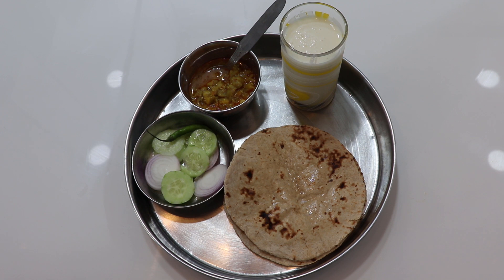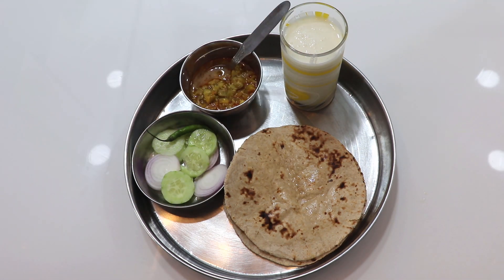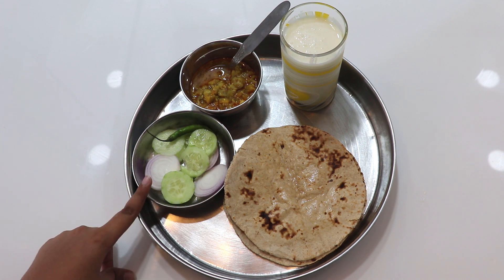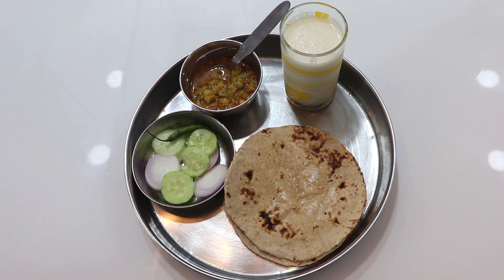आज मैंने Lunch में क्या खाया #1, What's in my Lunch Thali Today, Healthy Diet for weight loose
I am sharing with you my Lunch Thali today and i will keep uploading this type of videos so that you can also eat healthy diet and loose wieght

Below are buy links and review video links of :
Alexa –

Atomberg fans –
Watch review video here:

LG side by side refrigerator:-